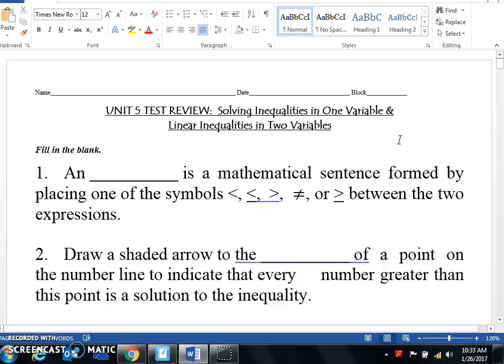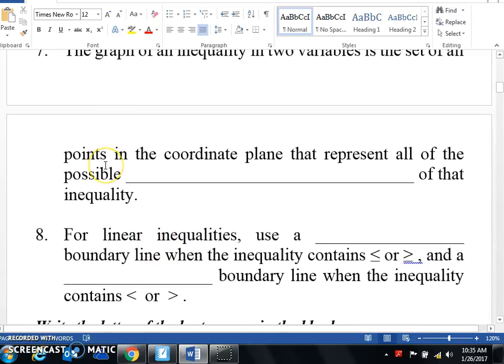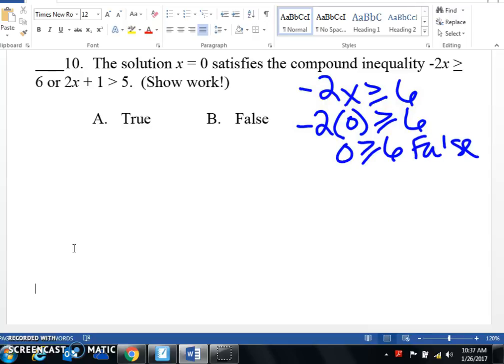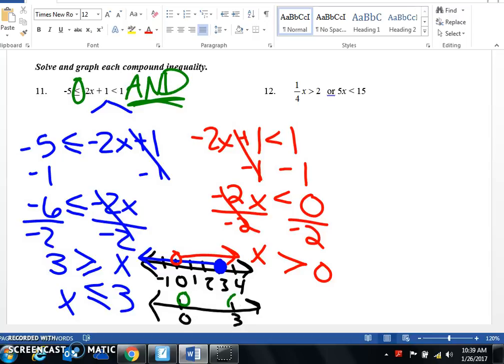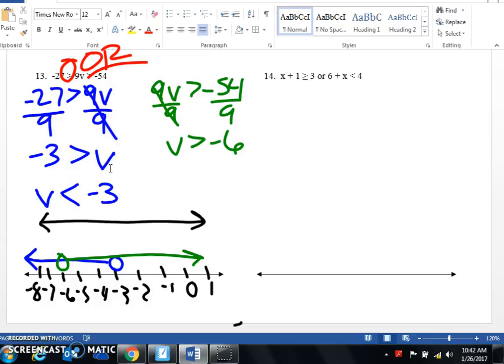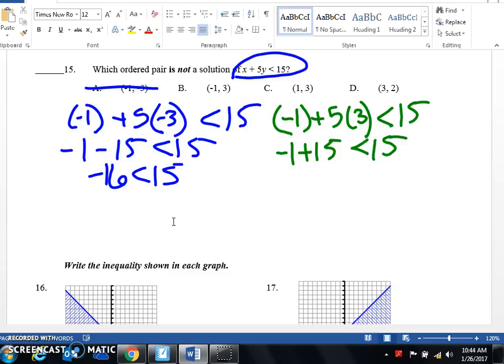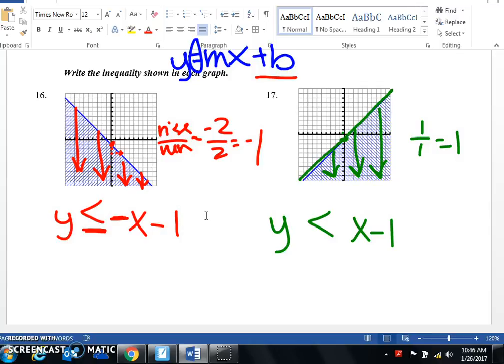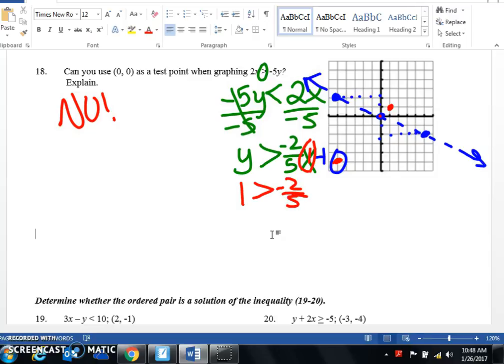Unit 5 Study Guide Part 1